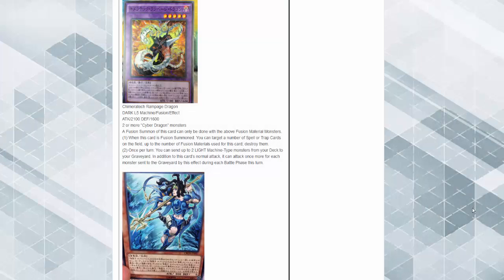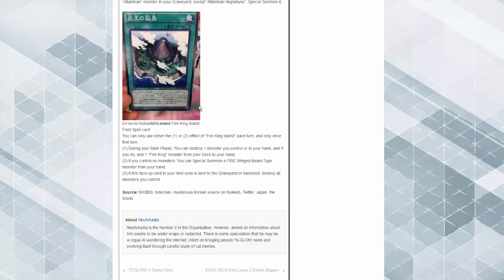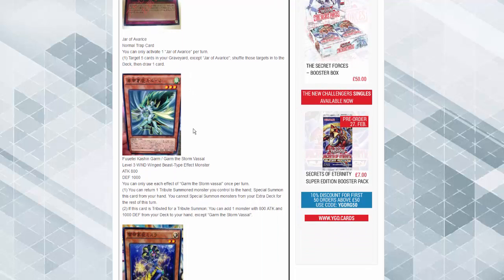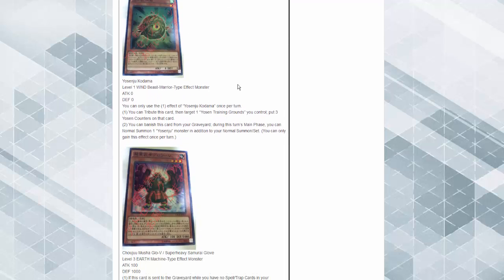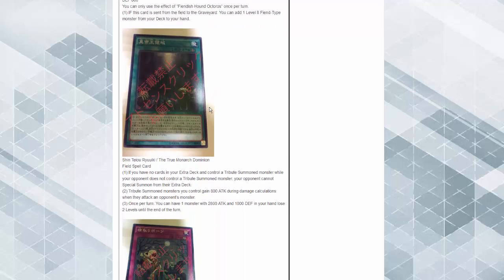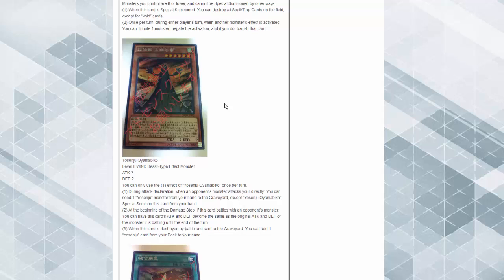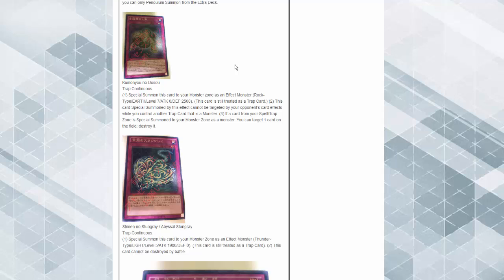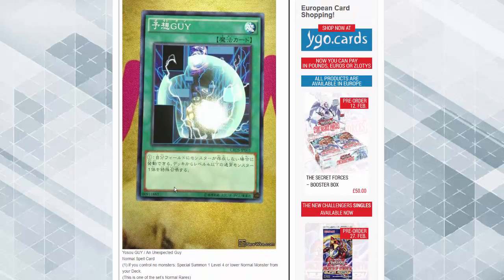Crossover Souls - Cyber Dragon, Monarch, Fire Kings and More Support Coming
The Ebays:

Pojo.biz Message Board: Robbie

Skype: robbie-kohl